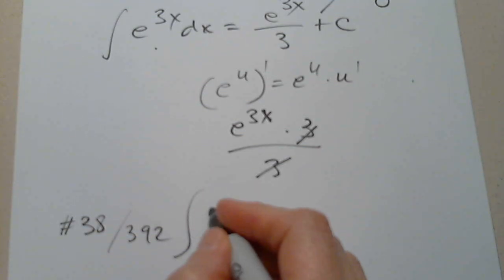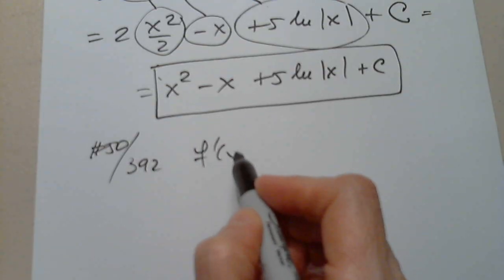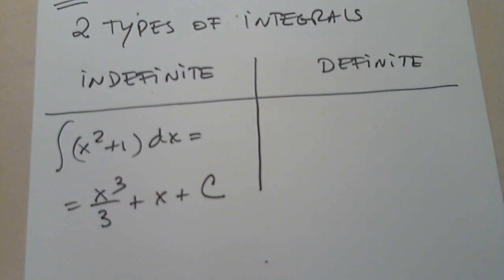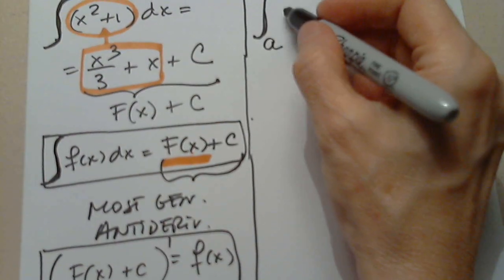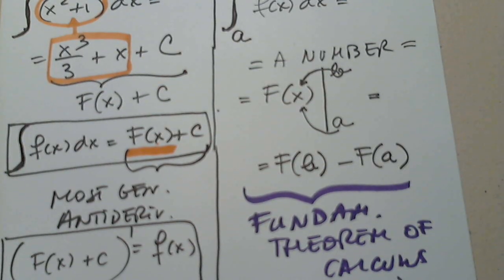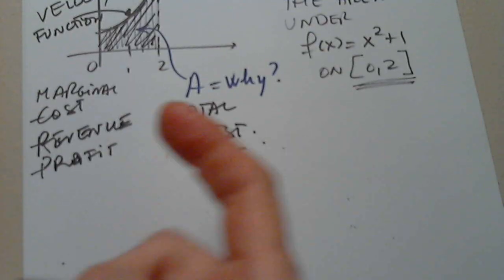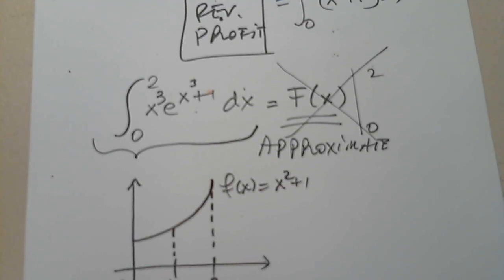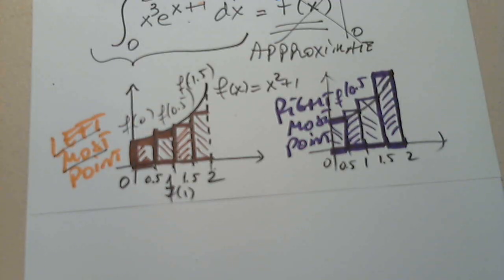MAT 230 4.2-4.3 APRIL 1 PART 1